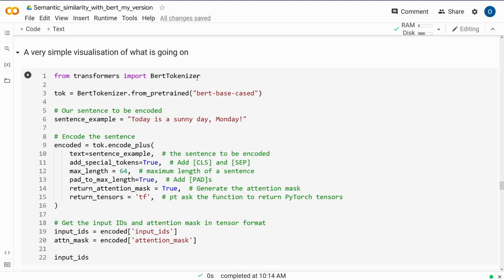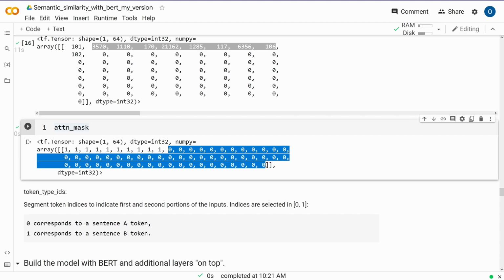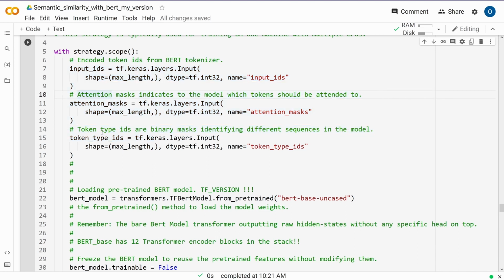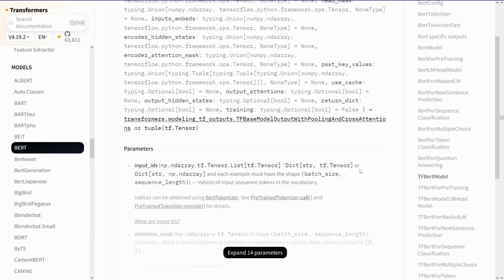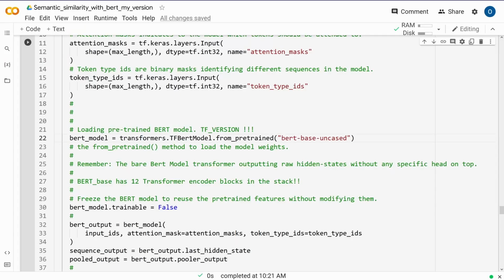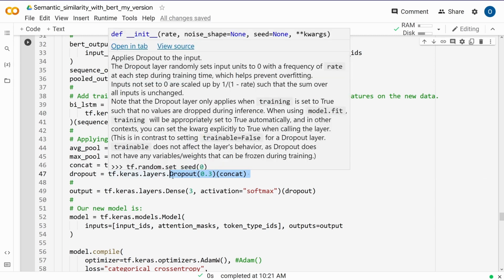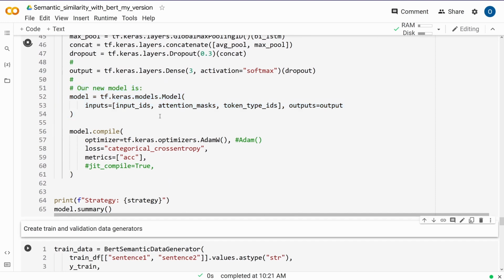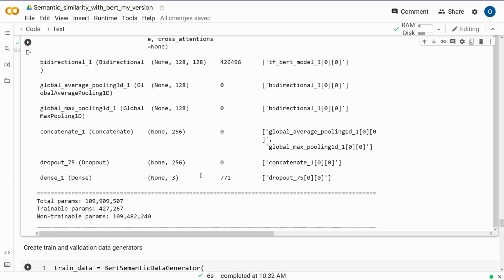BERT Transformers for Sentences: Python Code for Sentence Similarity, Update 2022 | Part 2/3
A COLAB (2/3) Notebook to follow along with BERT model applied to calculate sentence similarity with encoder stack of transformers. Python code. TensorFlow and KERAS. Self attention. Frozen BERT models with operational added KERAS layers. Compare this to SBERT!

Deep Bidirectional Encoder Representation Transformers for Language Understanding.

BERT Wordpiece Tokenizer. Special BERT token. Attention masks. BERT Data Generator. Google created a transformer-based machine learning approach for natural language processing pre-training called Bidirectional Encoder Representations from Transformers.